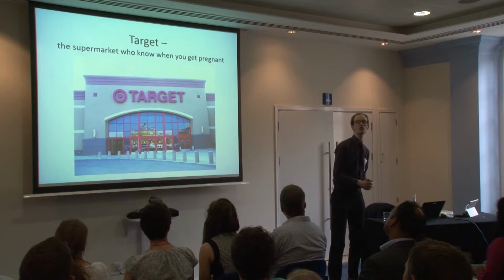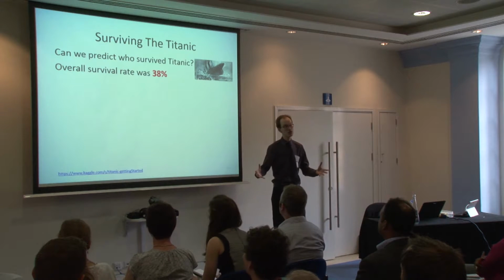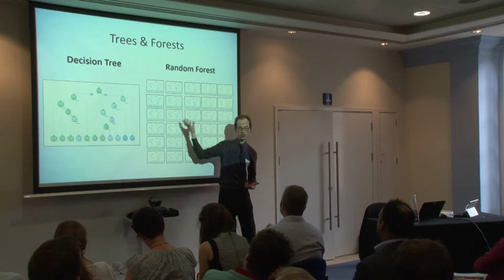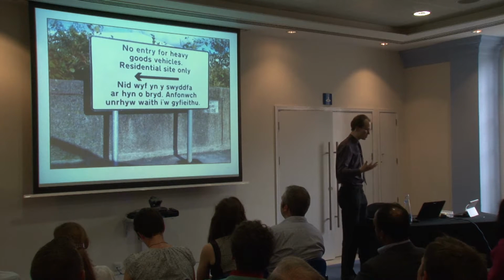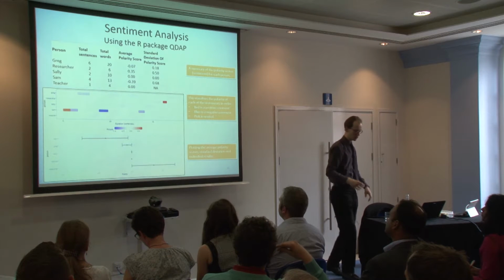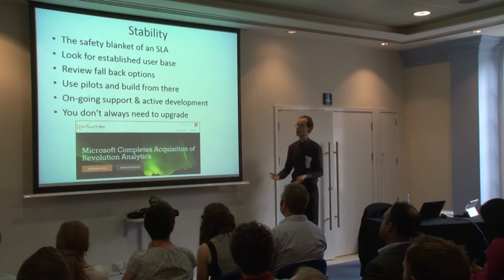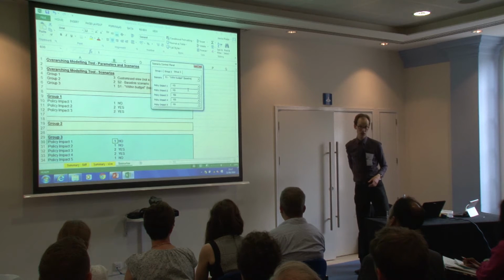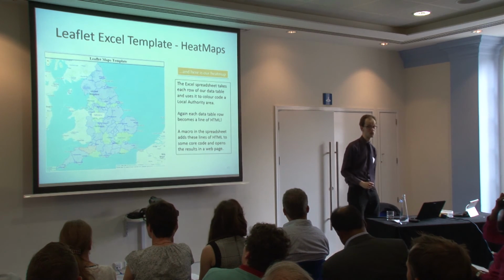David Goody: How to make the Leap to Data Science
From the Annual Analytics Summit 2016 TAAS16, here's David Goody on 'How to make the Leap to Data Science'.